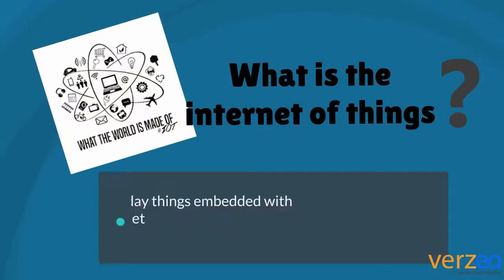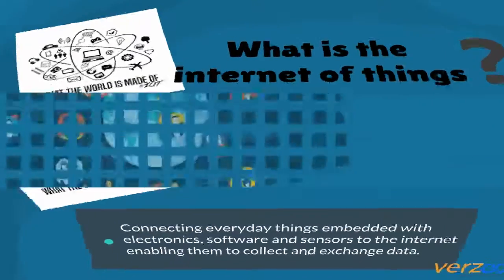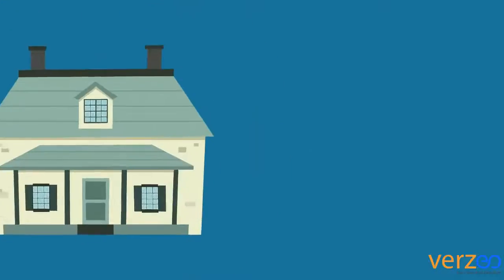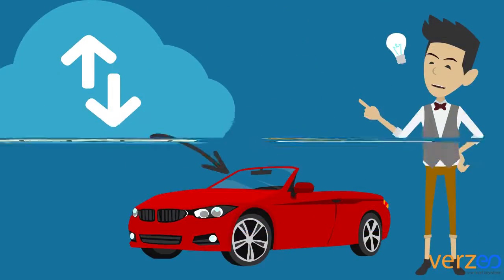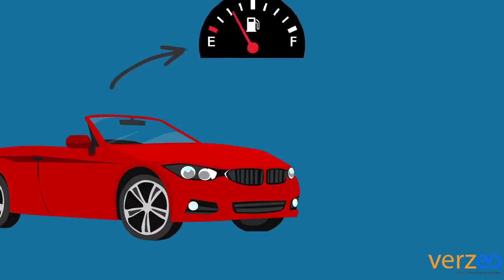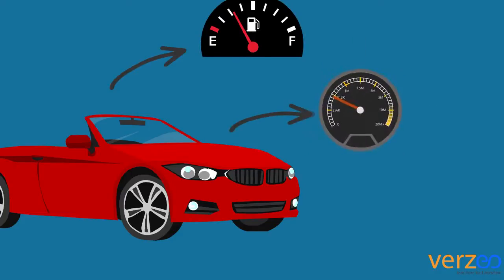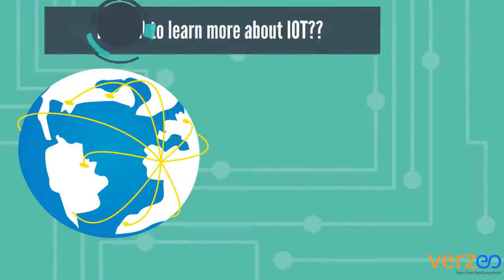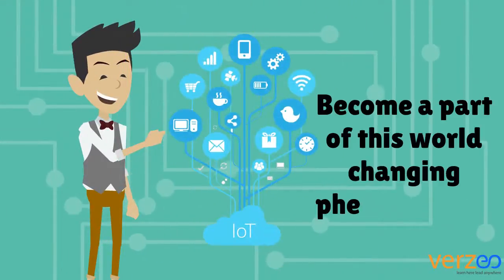Introduction to IOT | Internet Of Things course online | Verzeo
IoT has given a whole new dimension to the way the connective power of Internet-based devices are harnessed and is a new-age tech principle gaining great traction among the industry.